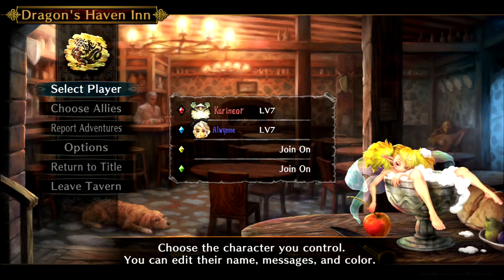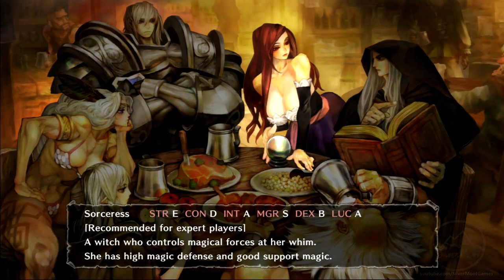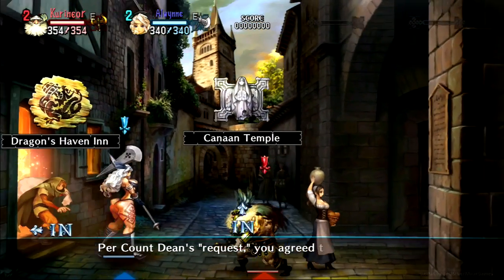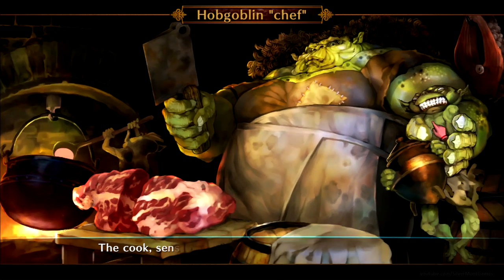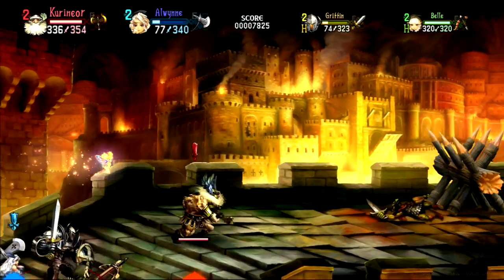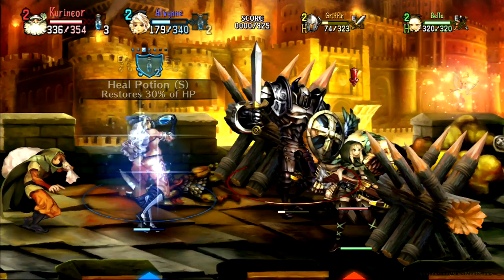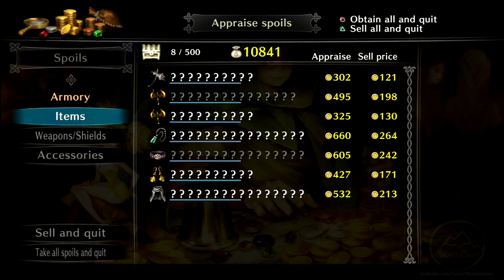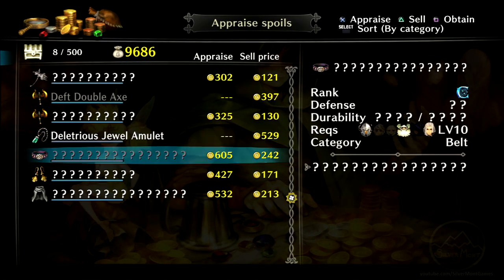Dragon's Crown - Quick Look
Dragon's Crown - Quick Look Local Co-op Gameplay [Dwarf / Amazon]

Deja vu? Maybe.

Funnily enough, we spent a good portion of the time talking about boobies. Who would've thought?

Dragon's Crown @ Amazon UK: